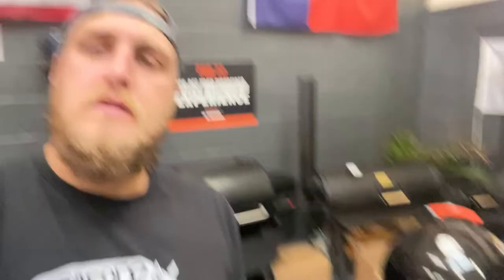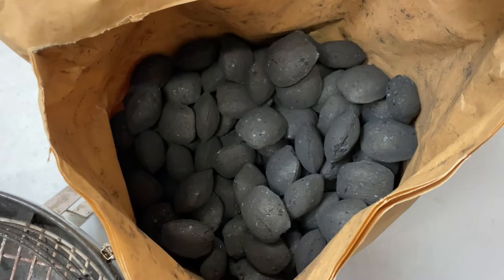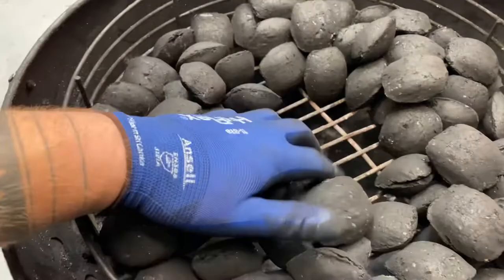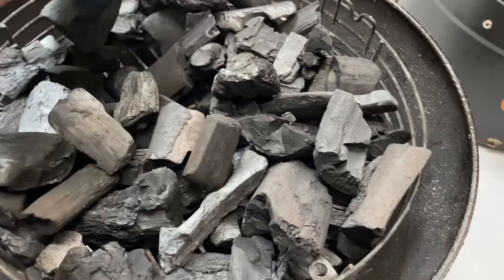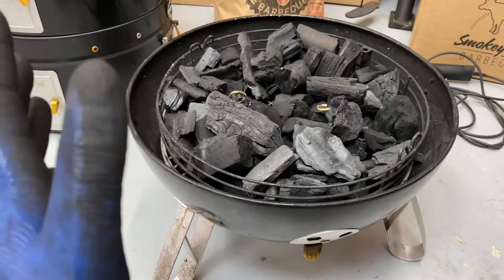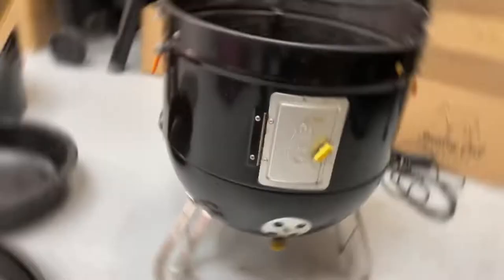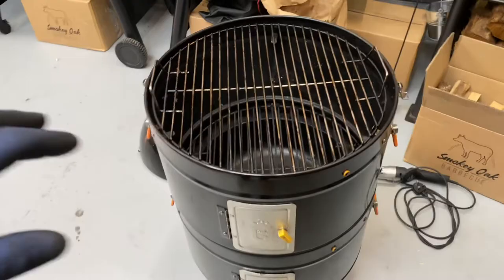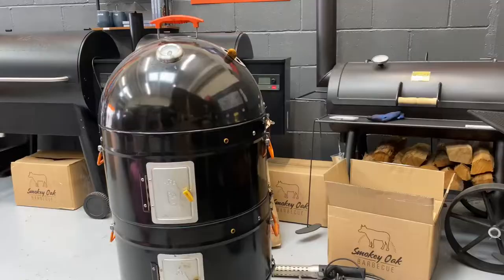ProQ Series EP2 - low & slow set up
In this video we go through how we like to set up the ProQ smoker for a low and slow cook, detail which method we use for coals etc and the different ways to do so.

We’d love to know what you want to see next